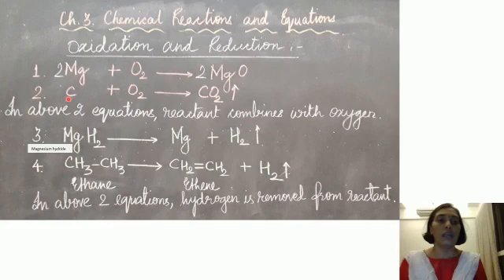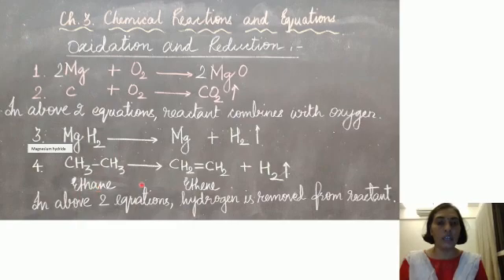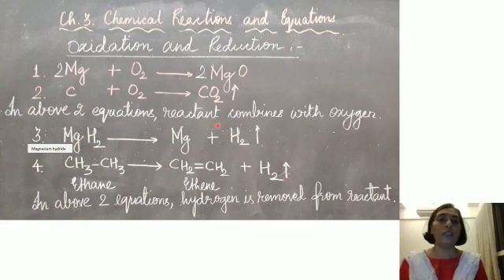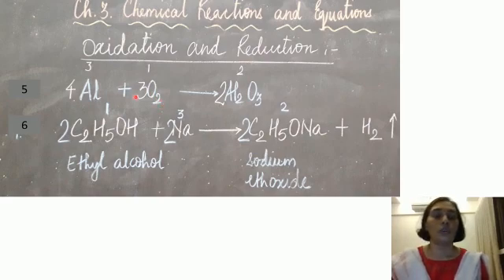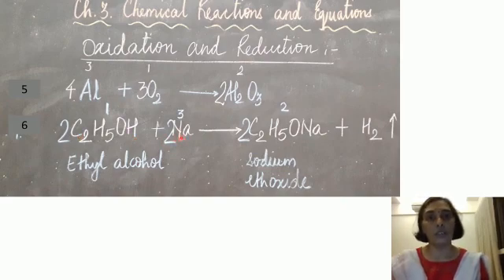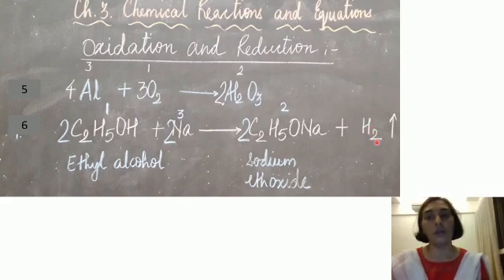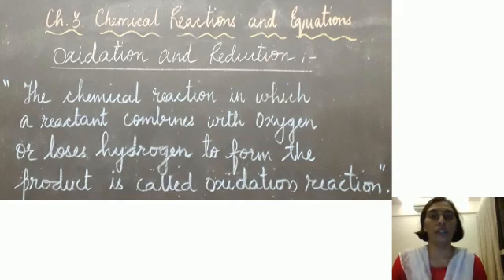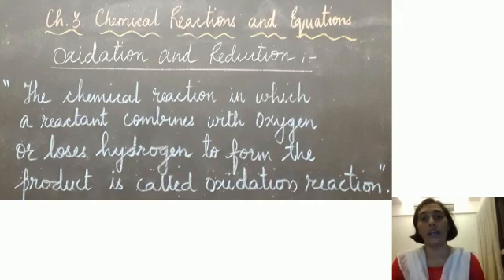SCIENCE STD 10 PART 1